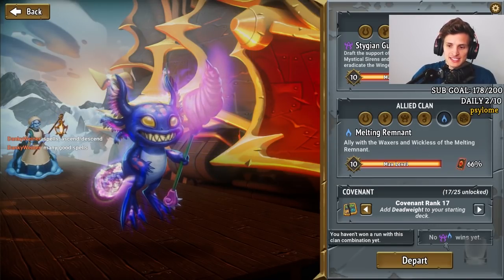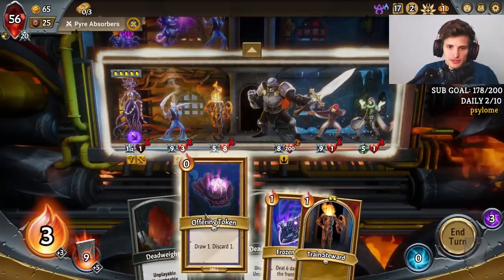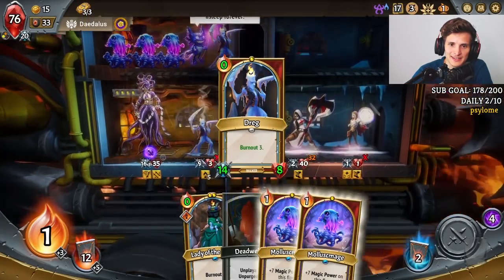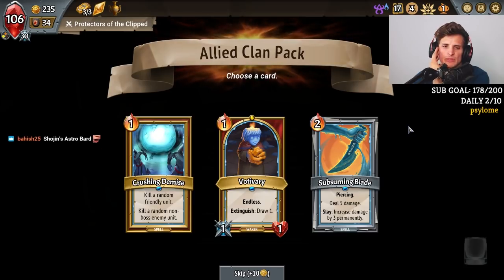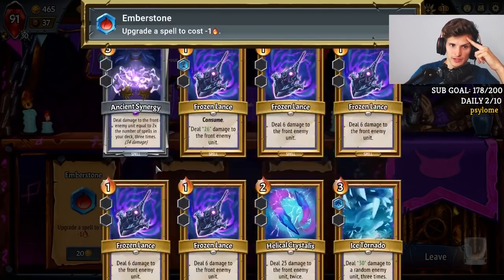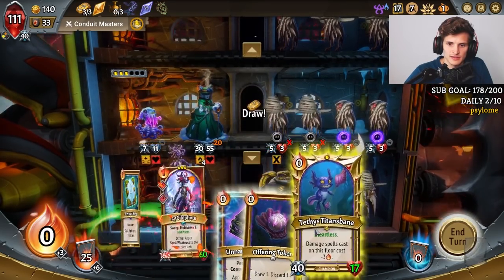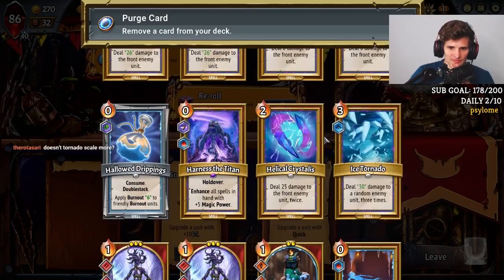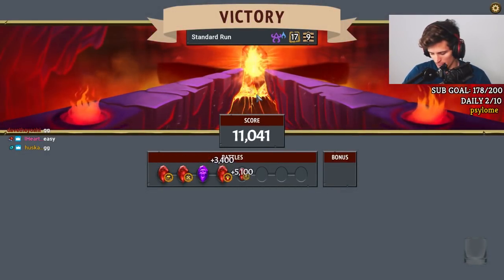CRAZY Spell Power Deck! (6 Mages One Lane) | Monster Train | Stygian/Remnant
In this Monster Train video, given that we are Stygian guard main, we are looking to do some spell oriented stuff or some frost bite shenanigans. Fortunately in this run, we decided to duplicate our Molluscmage and just went for a crazy kill lane! Enjoy :)